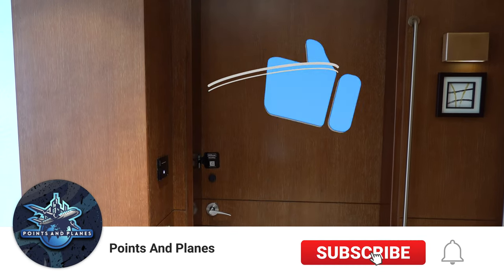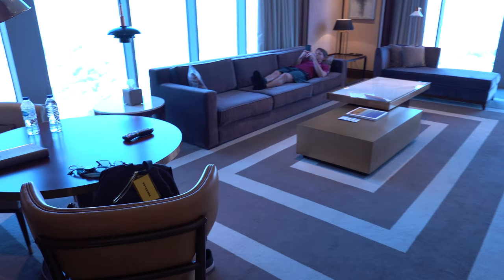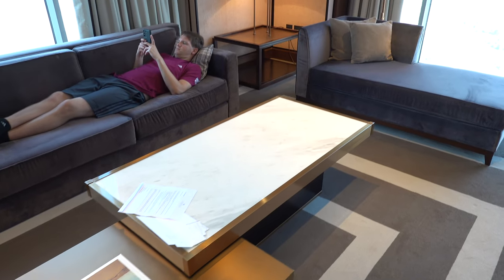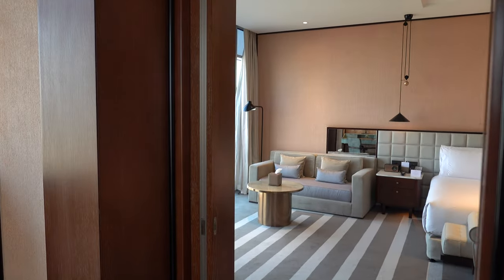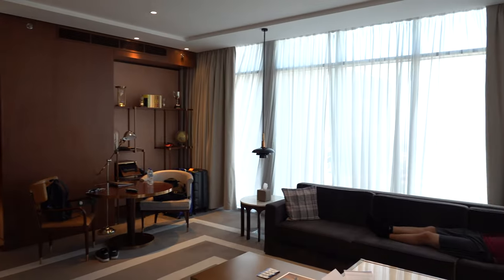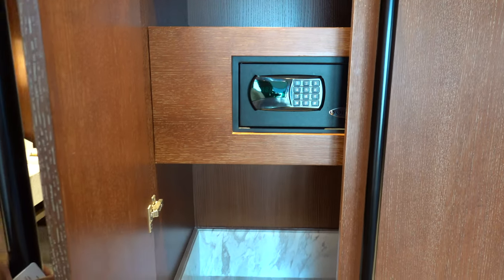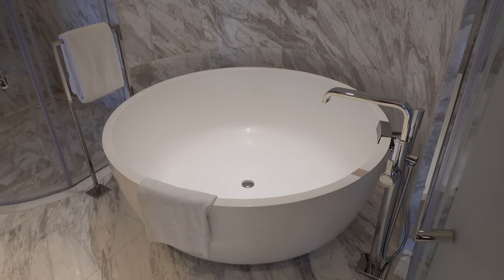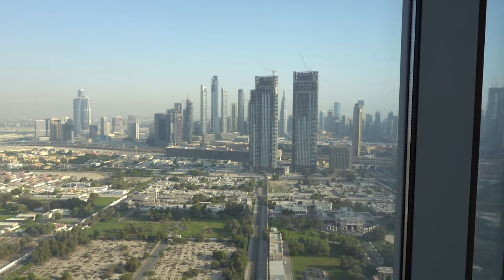Waldorf Astoria Dubai International Financial Centre Suite Tour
This is a tour of a Corner Suite.
This is from May 2021. I booked a base room and received a multi-level  upgrade as a Hilton Diamond member who booked with FHR.
This was a cash booking through the American Express Fine Hotels + Resorts program.